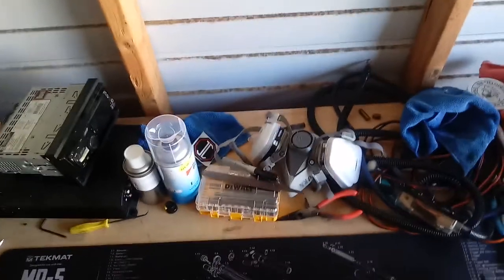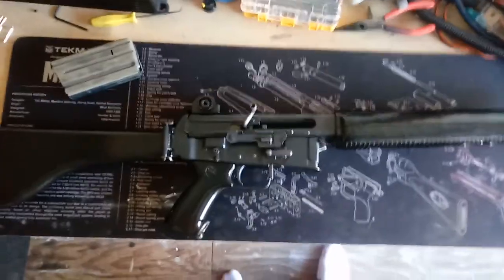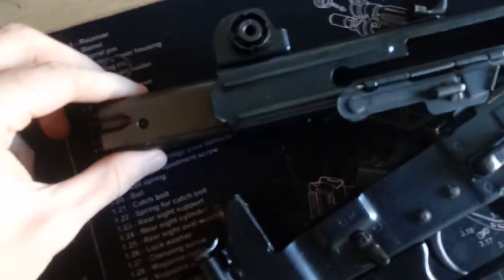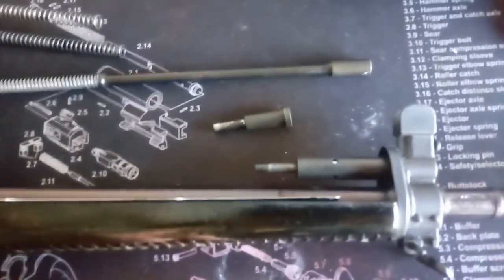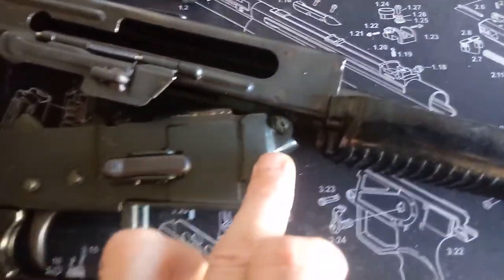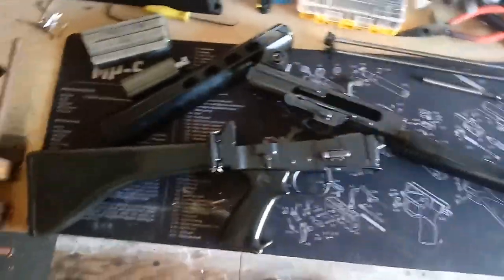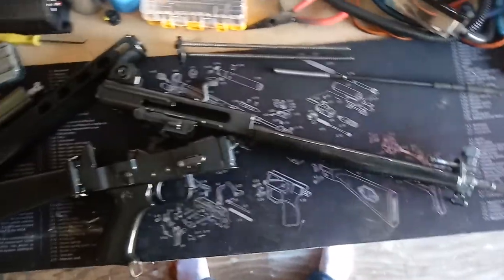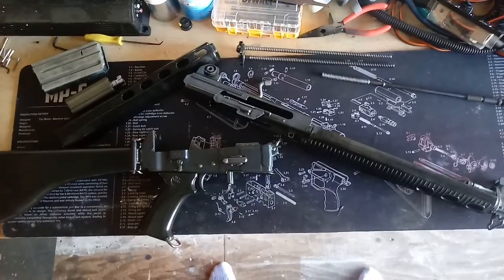Armalite AR-180 by Sterling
Just a video requested by my group members on facebook. If you're interested in joining us check out Modern and Classic Firearms on facebook.